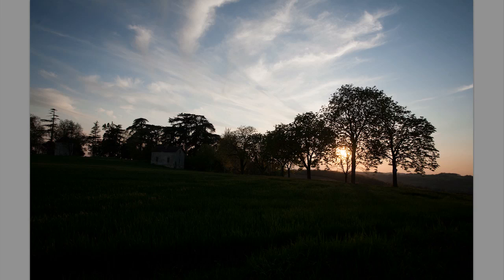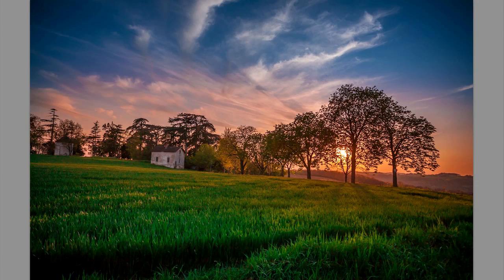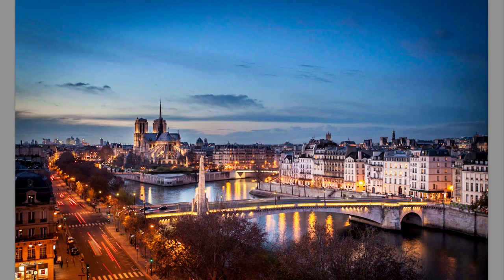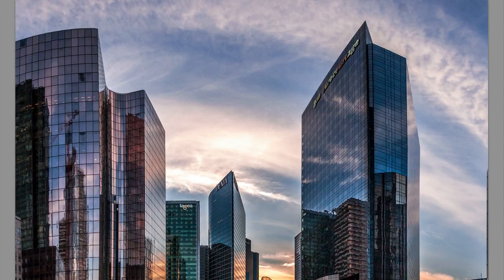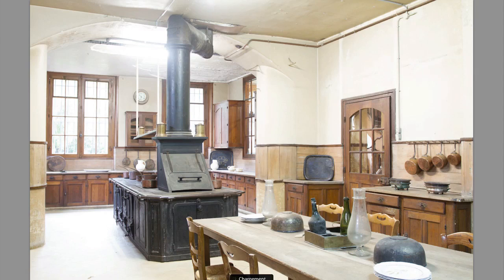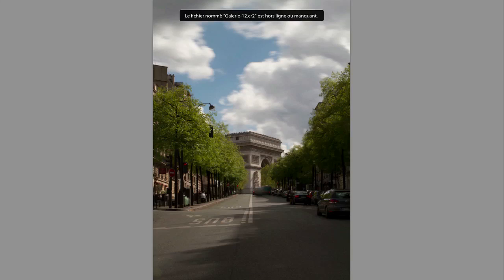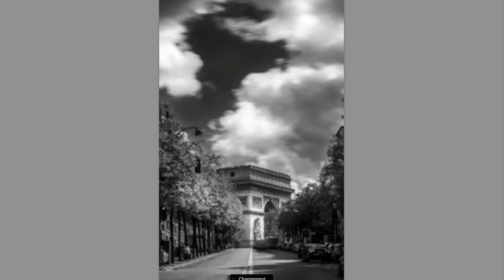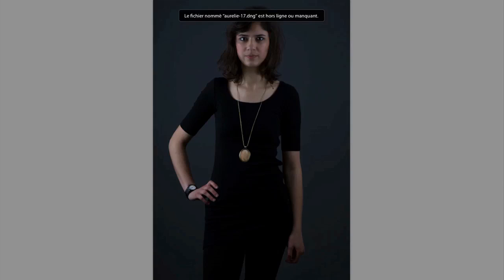INTRODUCTION Photoshop CS 6 Quickstart Course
CREATE STUNNING PHOTOS using the new Photoshop CS 6

In 8 videos you will get a good start at using the powerful Photoshop CS 6.

NO technical jargon used without a simple explanation. More importantly get straight to work doing stunning landscapes.

FREE with the app: Access to amazing high-res pictures (raw files), so you can follow along the retouch process and get the same results !

- Are you tired of all the theory and technical jargon you have to wade through before getting to the point?- Do you want to master the industry-leading digital darkroom in no time ?

- Do you want to see the full workflow of a pro photographer who is specialized in landscapes ?

- Do you want tutorials that are easy to understand and fun ? This tutorial is probably what you are looking for.

Serge Ramelli a French photographer who specialized in urban/landscapes photography over the last 6 years and is known for his very simple way of teaching.

You will find various unique tips and tricks to get the most out of your photos.Serge is a known for his very unique way of teaching, with 2 main rules :

1. No technical terms explained with technical words, but with simple English.

2. No theory, practical and visual examples only.